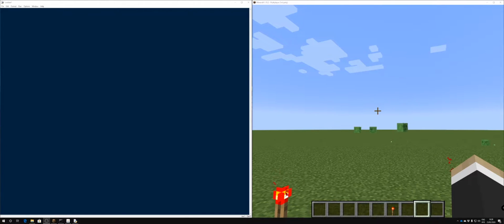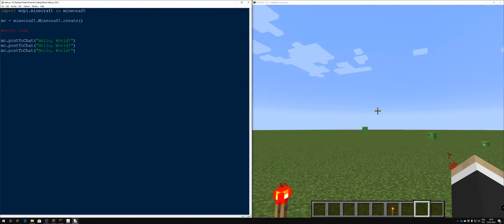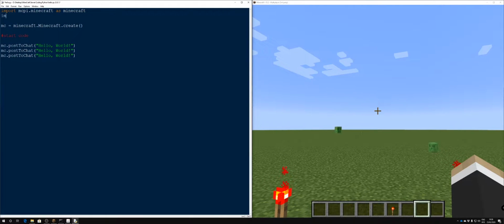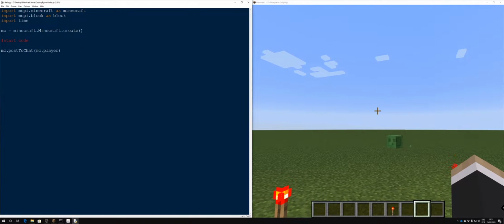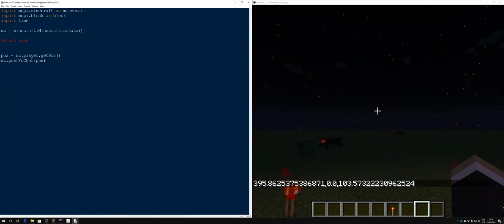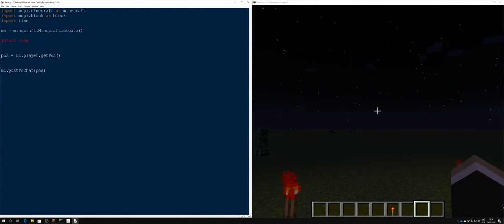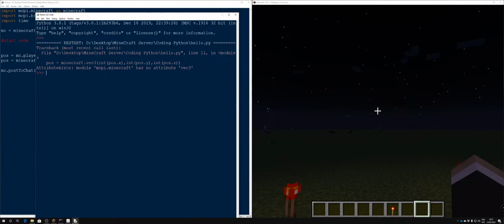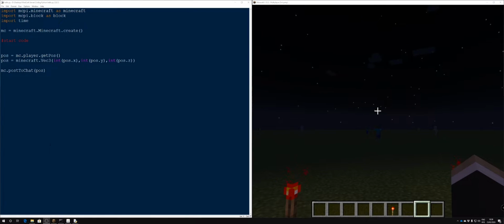Get Player Position MCPI Python 3 and Minecraft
Ok so we are getting some information from Minecraft to be able to identify the XYZ position of the player and be able to Identify block IDS.

To identify the block IDs you can look in the MCPI folder and open the block.py file but DO NOT EDIT THIS.